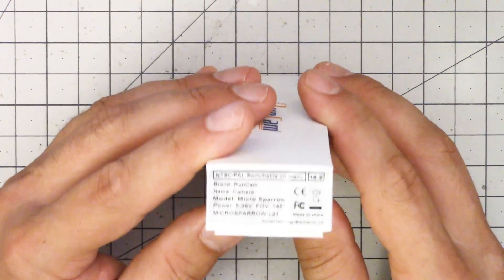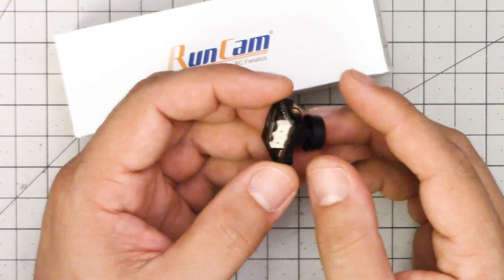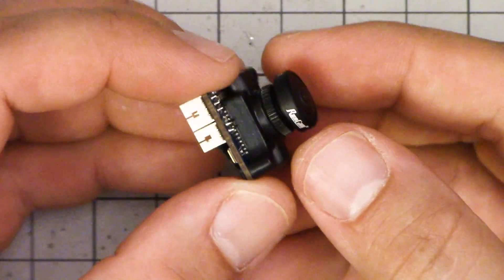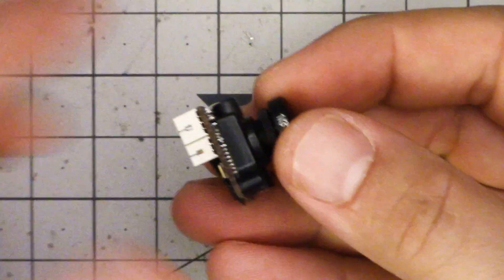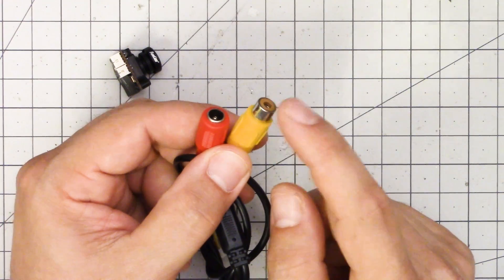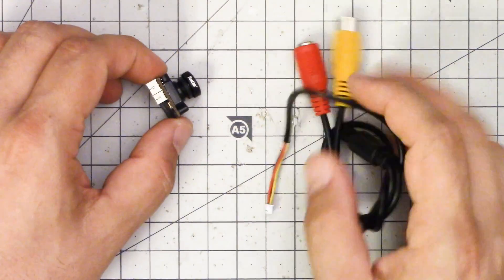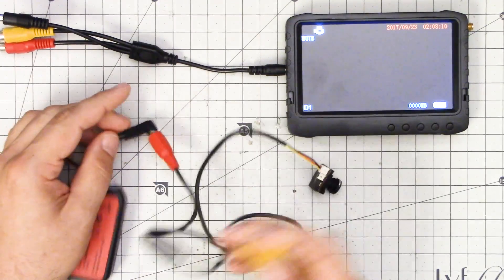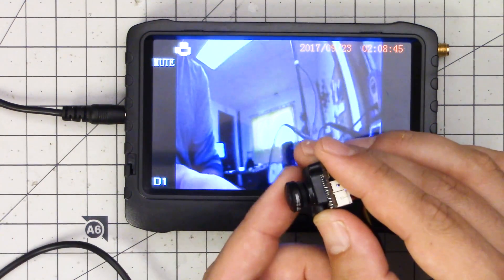How to focus your FPV camera (and keep it that way)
I'll tell you how to set your FPV camera focus so that everything you see is as in-focus as it can be. And then I'll show you ONE WEIRD TRICK (lol) for keeping your lock-ring tight so the lens doesn't come loose while you fly. This trick also works for replacing FPV camera lens and refocus.

--- Product Links ---

Cross-lock tweezers. These are really great tweezers that hold themselves closed instead of you having to hold them closed.

* Purchase at Amazon